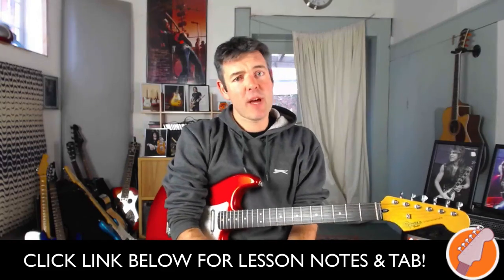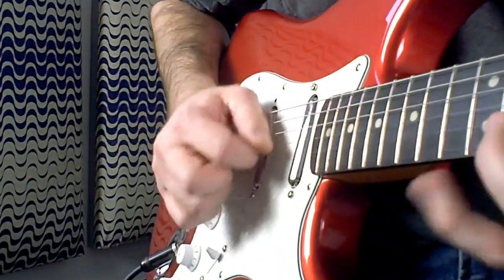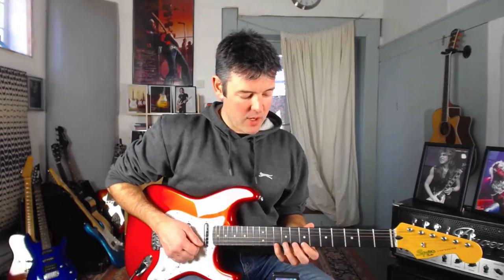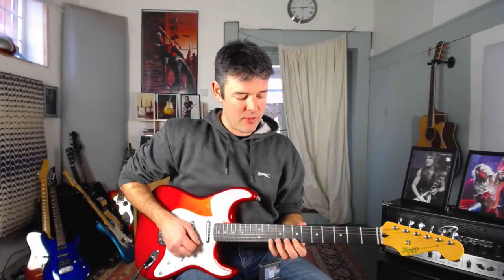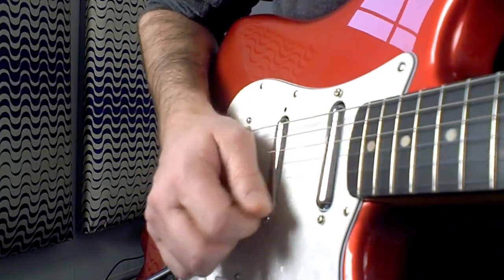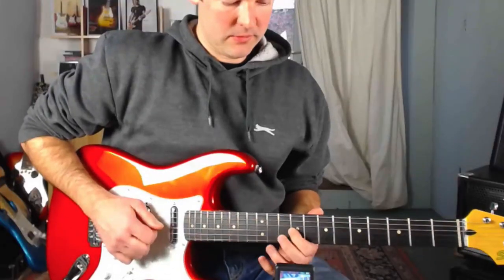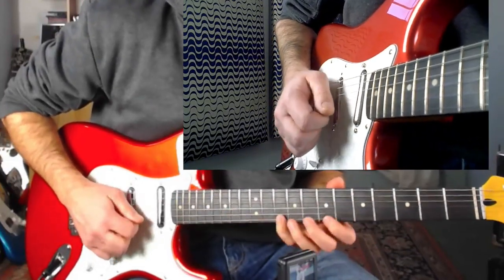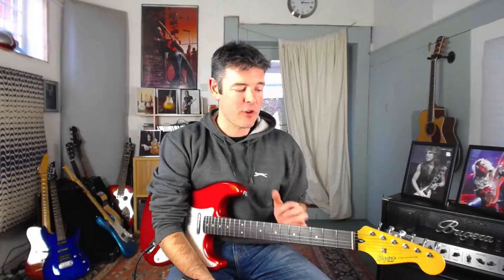Sweep Picking Lesson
Sweep Picking - Sweep Picking Exercises and How To Sweep Pick on Guitar
Free SWEEP PICKING SUCCESS GUIDE featuring all the TAB, examples and important sweep picking tips from this guitar lesson!

Sweep picking is one of the most popular guitar techniques used by todays rock, metal and fusion guitar players. This lesson will show you how you can learn how to sweep pick, avoid many of the sweep picking problems guitar players encounter and learn  and do it right.

Here's a summary of what's in the video:

0:37 The importance of sweep picking basics and three string sweep triads and arpeggios.

2:15 What is sweep picking? A basic explanation of sweep picking mechanics and why you might use it. The advantages of sweep picking over alternate picking when playing certain types of passages. How to avoid and overcome many problems guitarists encounter when they start trying to learn how to sweep pick.

3:22 How to sweep pick in one continuous down or up pick with the plectrum. Try not to let your sweep be several small up or down picks. Make it a single smooth glide or sweep stroke with the pick.

3:55 Picking hand guidelines for sweep picking. Your hand should be relaxed and free of tension. Try to pick from the wrist rather than elbow or arm as well. Pick firmly enough to get a clear, solid note from the string but don't pick too hard. This will give your sweep picking a harsh and un musical sound.

4:30 Some guitar players like to angle the pick slightly as they sweep as they find it helps them cross the strings more easily. I don't really do this but feel free to experiment and find the pick angle that you prefer the most!

4:46 Often with sweep picking players put a lot of emphasis on their picking hand but the fretting hand has a crucial role to play if you are to develop great sweeppicking. Your fretting hand fingers need to roll on and off the notes as the pick passes through them. Don't hold down a fixed or locked chord shape and sweep across it or the notes will ring together and be unclear. This will only come from slow and accurate practice.

6:14 Three string sweep arpeggio shapes and fingerings for A minor, G major and C major.

9:10 One of the best ways to practice sweeping these shapes is to break them into two parts. Then you can focus on perfecting each half before joining them together. Use a metronome and focus on getting your sweeping really in time. Check the notes are lining up with the click of the metronome so that you know you are in time!

13:40 Joining up the two parts of the sweep to play the entire shape. Watch your timing and cleanliness here - it is absolutely crucial!

14:45 How can you build up speed in your sweeping? Here I'll show you how to using a simple practice method (like I demonstrated in Ask James Guitar Show Episode #2). This will help you really supercharge your sweep picking big time! Take your time with this and increase the speed of your metronome more gradually than I do here!

18:20 Here's a complete sweep picking study or practice exercise for you to learn and use to hone your sweep picking chops! It uses only the three shapes we've seen so far but we're going to move them around a bit to get F major and Bb major triads as well.

23:30 Here I demonstrate the sweep picking etude at a few different tempos taking care to stay in time with the metronome at all times.

Remember you can Ask Me A QUESTION on the Ask James Guitar Show!